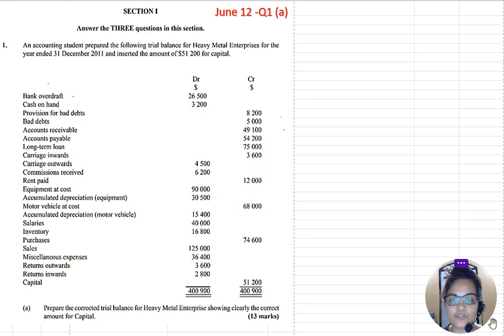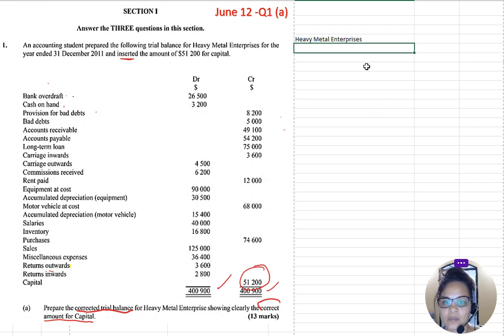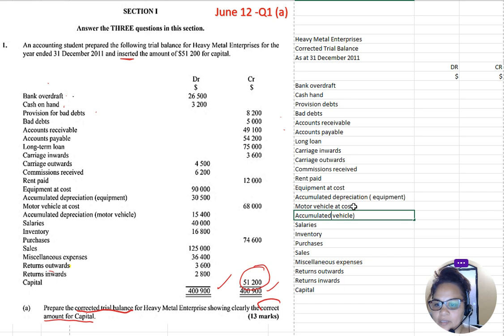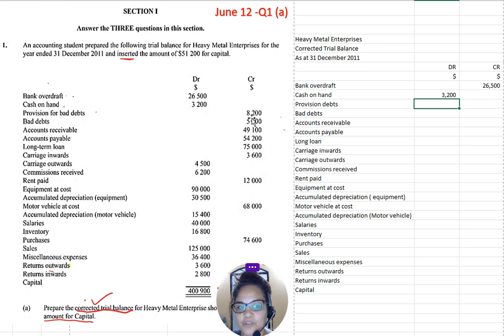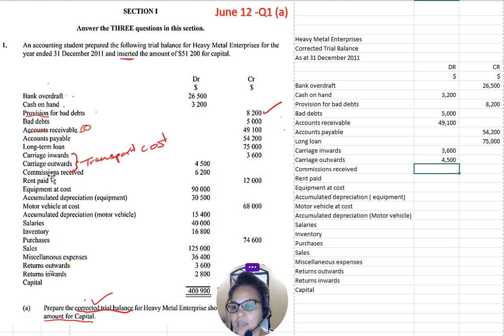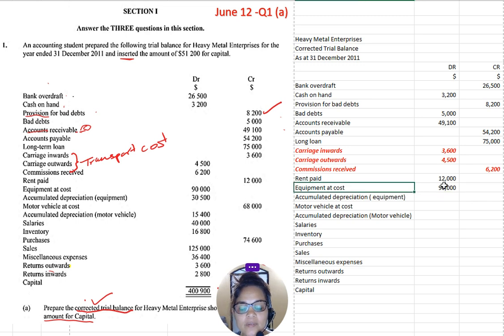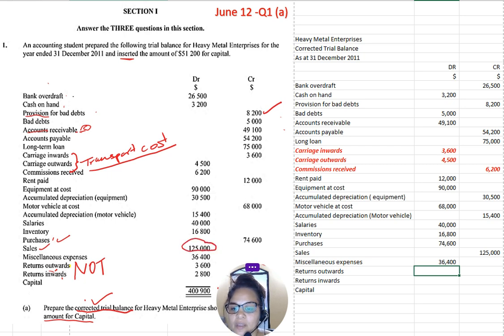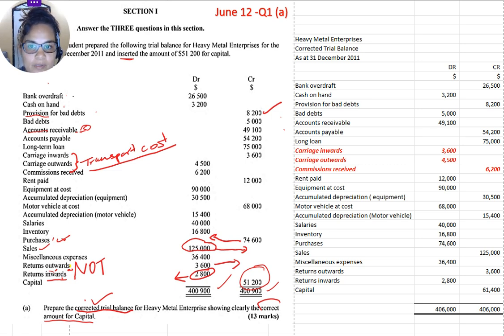POA June 2012 Q1 A Solution - Section 4 Ledgers & Trial Balance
Thank you for joining us.  Look out for more solutions representing different parts of the objectives that is imperative for you gain practical confidence in before the exam.